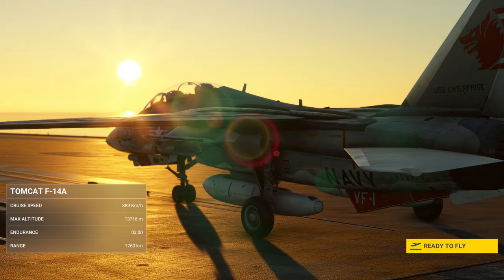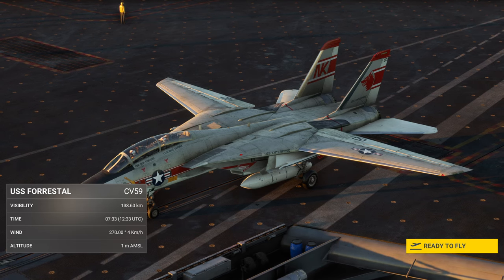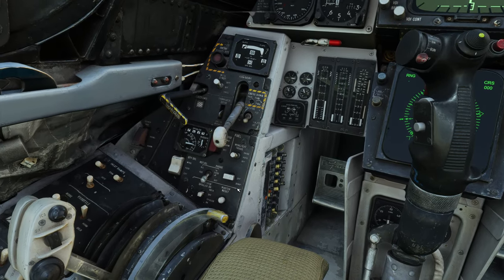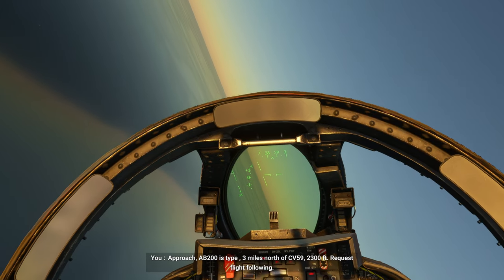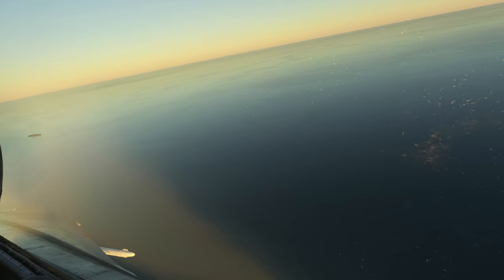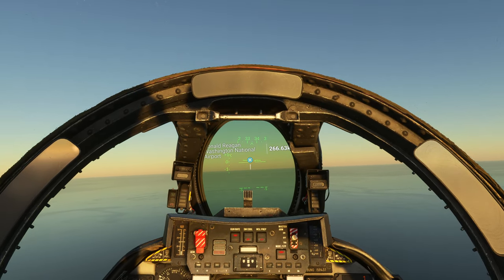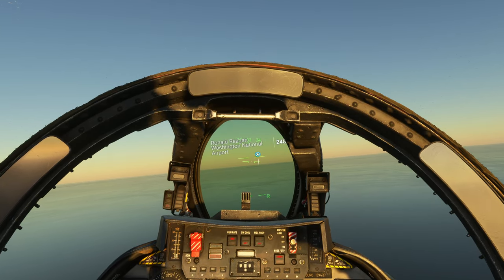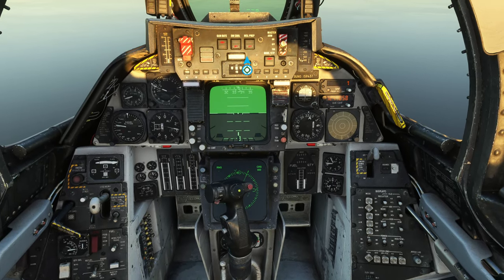MSFS 2020: Heatblur & IndiaFoxtEcho F-14 Tomcat First Impressions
37. Stridsflygdivisionen

Computer Specs:
AMD Ryzen 7 5800X3D
32 GB RAM
NVIDIA GeForce RTX 4070
Thrustmaster Warthhog HOTAS
TrackIR 5 + FusionClip Pro
Steelseries Arctis Nova 7 Headset